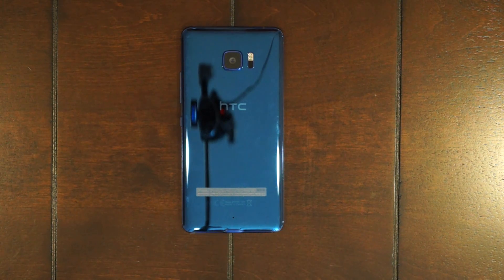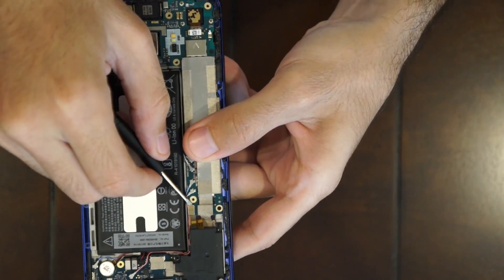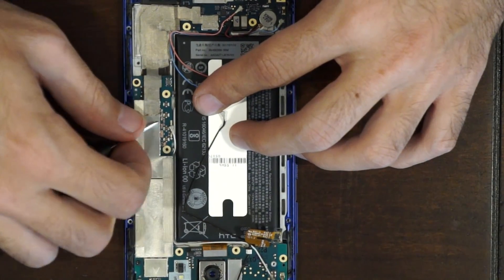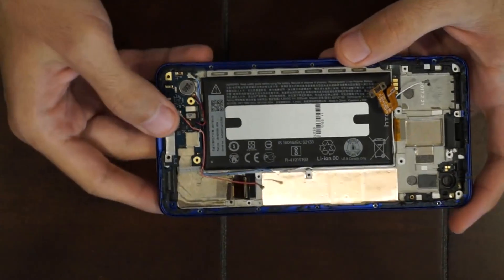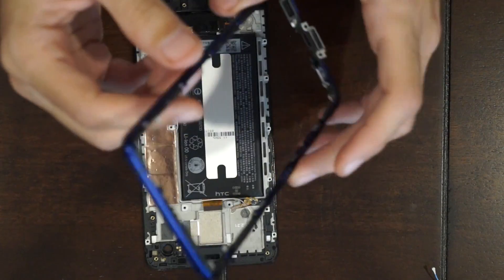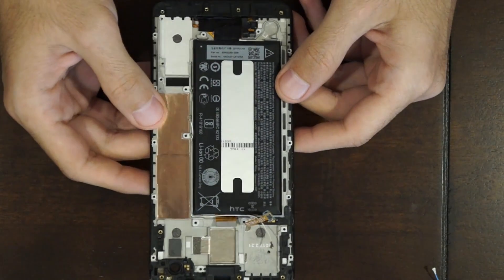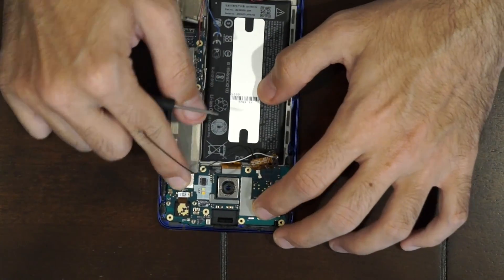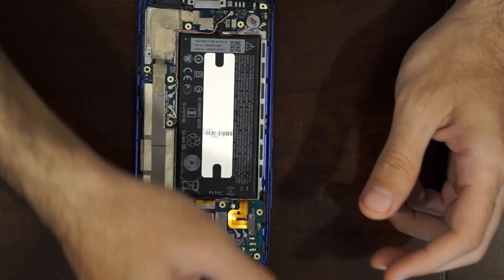HTC U Ultra Complete Disassembly Teardown Repair Video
Video on how to take apart the HTC U Ultra. Much improvement from htc on the internal build design and ease of repair-ability.  Most people should be able to easily repair/replace parts on this phone.

300LSE Adhesive